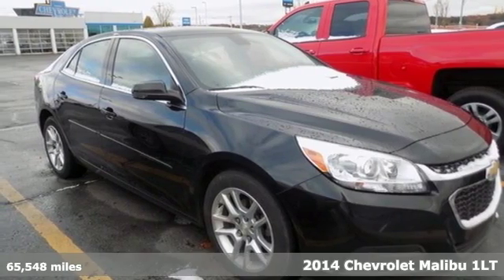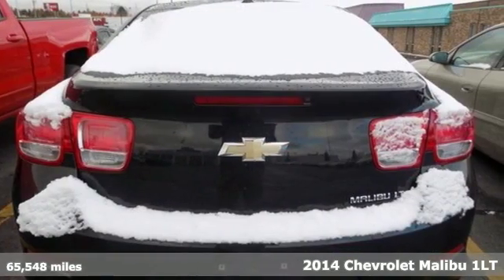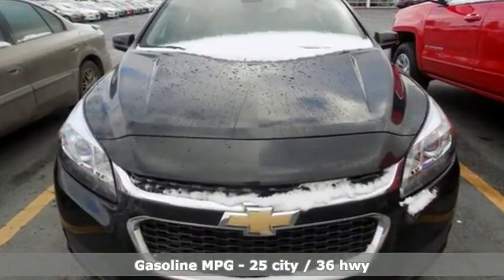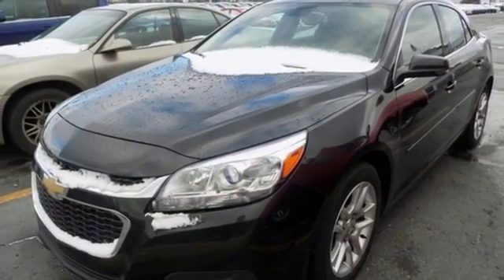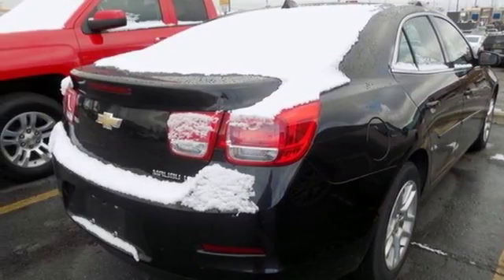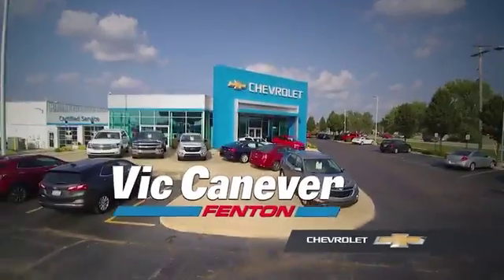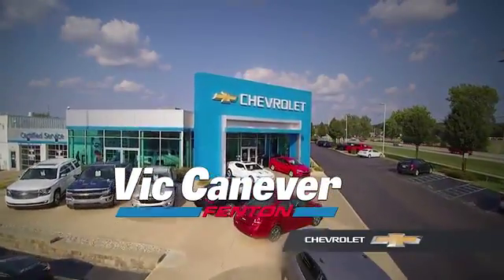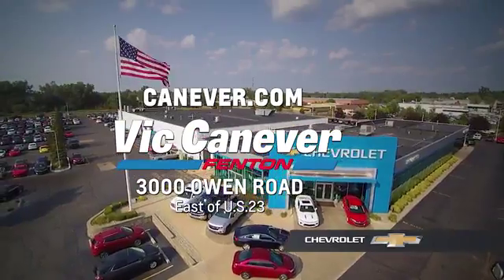Used 2014 Chevrolet Malibu Fenton MI Grand Blanc, MI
Year: 2014
Make: Chevrolet
Model: Malibu
Trim: LT
Engine: ECOTEC 2.5L I4 DGI DOHC VVT
Transmission: 6-Speed Automatic Electronic with Overdrive
Color: Black
Interior: jet black
Mileage: 65548
Stock #: 6291230A
VIN: 1G11C5SL5EF128179
Recent Arrival! Clean CARFAX.brbr27840 is 39420 miles below market average! 25/36 City/Highway MPGbrbrbrAwards:br * JD Power Dependability Study * 2014 IIHS Top Safety Pick+ with optional front crash prevention * 2014 IIHS Top Safety Pick+ * 2014 KBB.com Brand Image Awards

Address:
3000 Owen Road